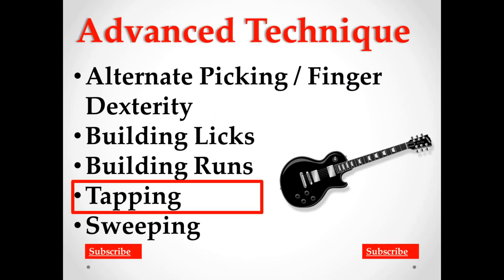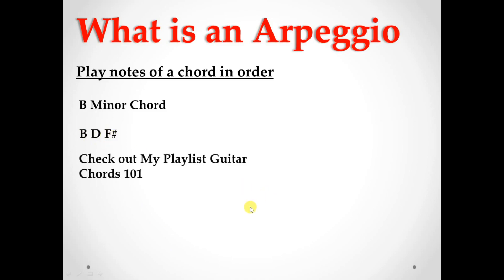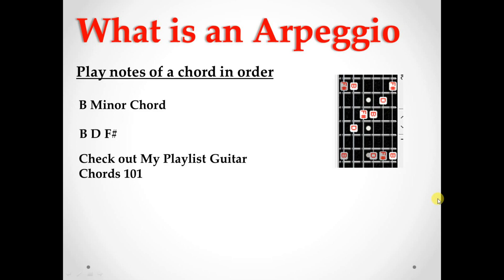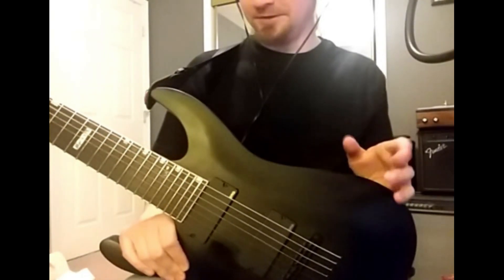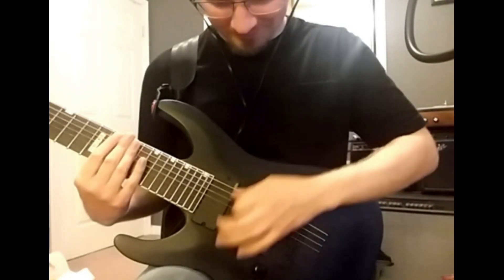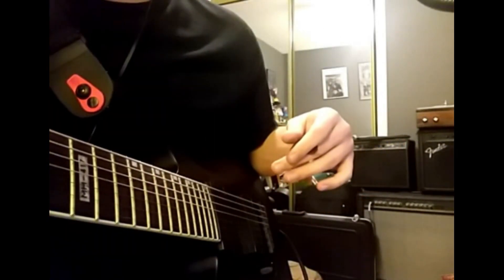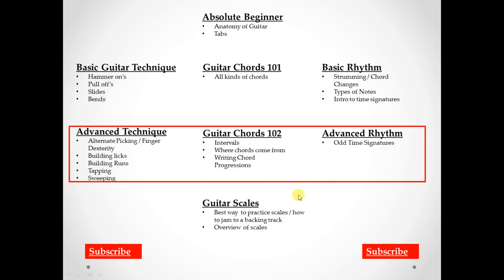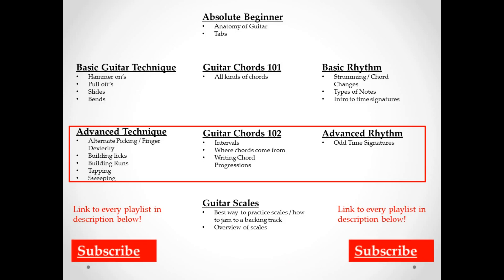5 Sweep Picking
Sweep picking is one of the hardest techniques to master on guitar.  In this lesson I will show you some of the tricks to improve your sweeps.